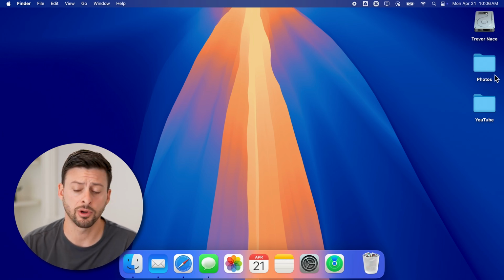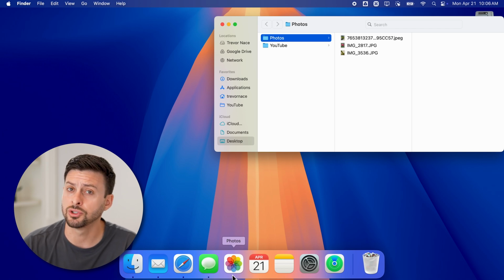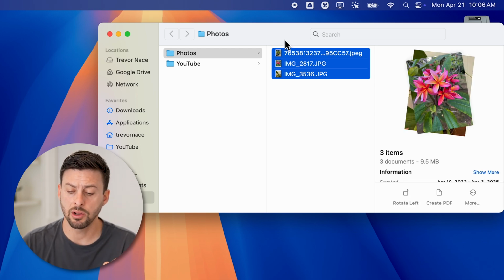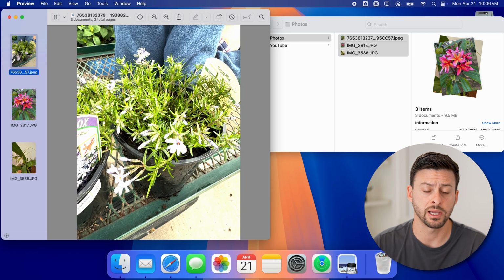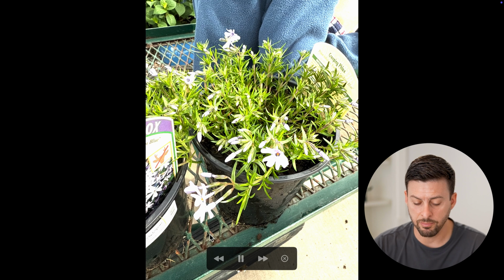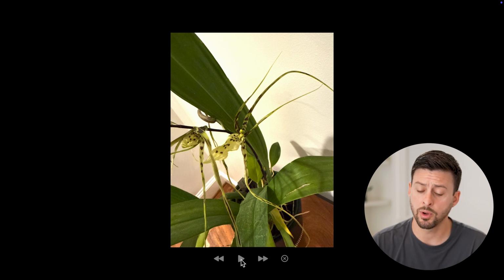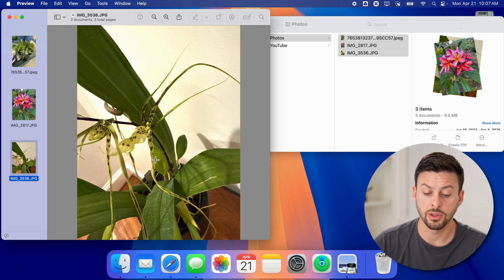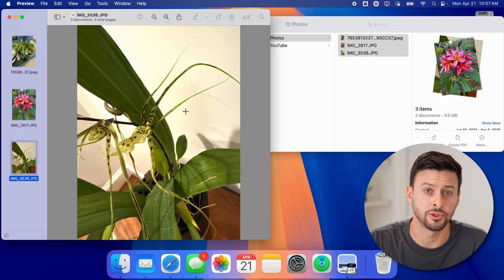How To View Images As Slideshow On Mac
Here's how you can view a bunch of images in a slideshow on your Mac with auto scrolling.